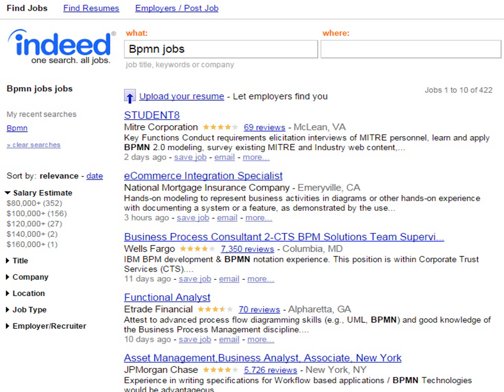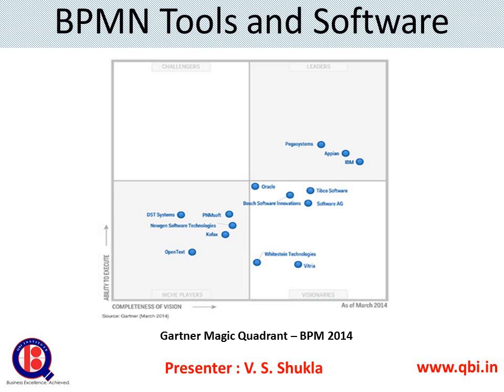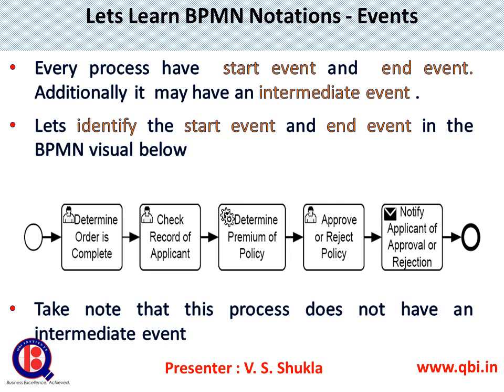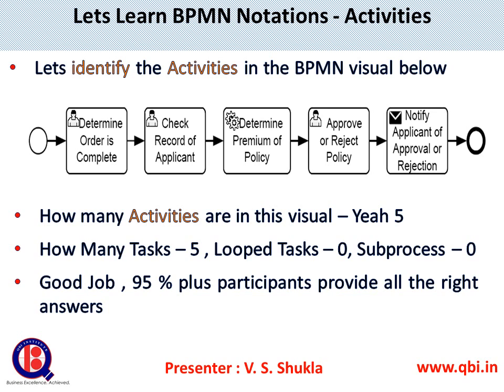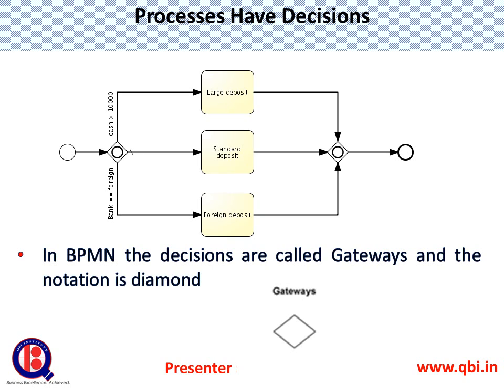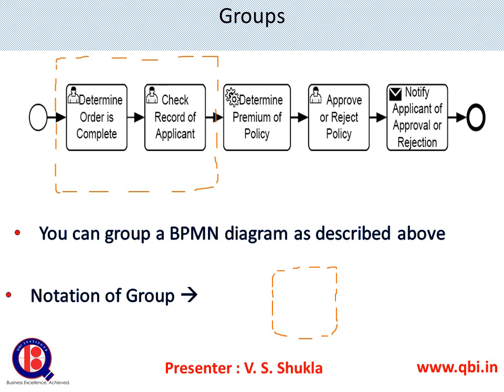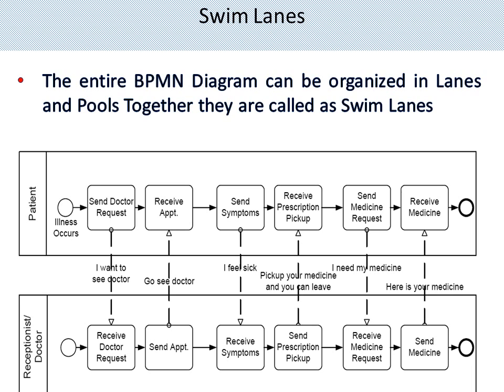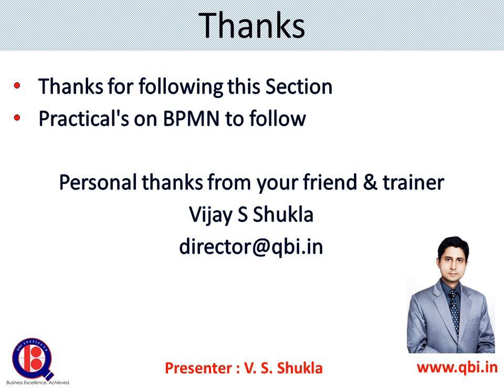Business Process Modelling for Beginners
"Are you new to Business Processes Modelling and want to learn more? Look no further! In this video, we'll introduce you to the basics of Business Processes Modelling, a powerful tool for analyzing and optimizing business processes. We'll explain what Business Processes Modelling is, why it's important, and how it can help you improve the efficiency and productivity of your organization.

We'll start by covering the different types of Business Processes Modelling, including flowcharting and BPMN, and walk you through the steps of creating your own process model. We'll also cover the key elements of a process model, such as activities, events, and gateways, and explain how they fit together to create a complete process flow.

Throughout the video, we'll use real-world examples and case studies to illustrate the concepts and give you a better understanding of how to apply them in your own business. By the end of the video, you'll have a solid foundation in Business Processes Modelling and be ready to tackle more advanced topics.

So whether you're a business owner, process analyst, or just interested in learning more about Business Processes Modelling, this video is for you. Join us as we dive into the fascinating world of process modelling and optimization!"

This video introduces to you Business Process Model Notation popularly called as BPMN. It covers all the elements of BPM or Business Process Modelling ie : Flow Objects, Connecting Objects, Data, Swim lanes and Artefacts. There are
3 Flow Objects : Activities, Events and Gateways
4 Connecting Objects : Sequence Flow, Message Flow, Association, Data Association
4 Data : Data Input, Data Output, Datastore, Data Object
2 Swim lanes : Lane and Pools
2 Artefacts : Group and Text Annotation

Don't forget to include relevant links, such as your website or social media profiles, and a call-to-action encouraging viewers to like, comment, and subscribe to your channel for more great content.

1. Business Analyst Programs - Classroom, Live online, Pre Recorded Videos, Corporate Training
2. Product Management -Classroom, Live online, Pre Recorded Videos, Corporate Training
3. Scrum Master and Product Owner - Classroom, Live online, Pre Recorded Videos, Corporate Training
4. Payments Domain - Classroom, Live online, Pre Recorded Videos, Corporate Training
5. Insurance Domain - Classroom, Live online, Pre Recorded Videos, Corporate Training
6. Banking & BFSI - Classroom, Live online, Pre Recorded Videos, Corporate Training